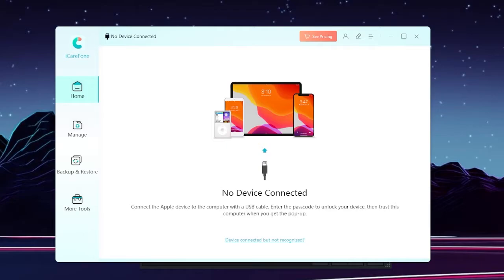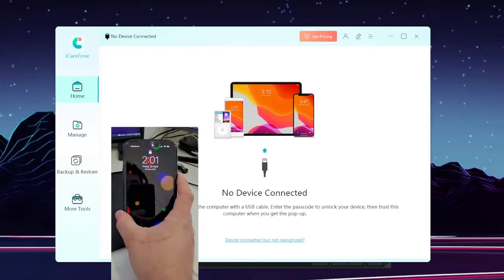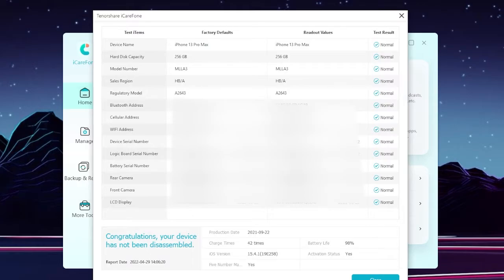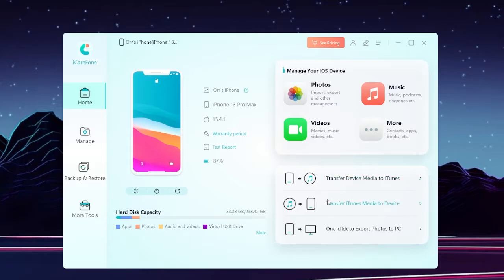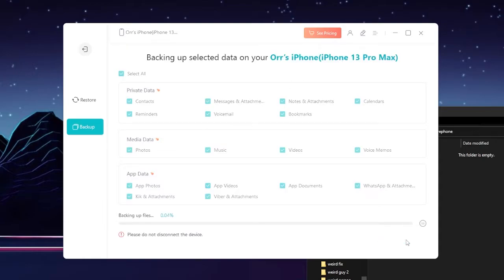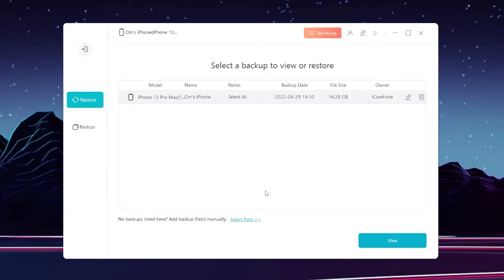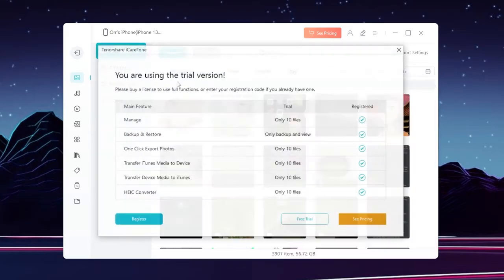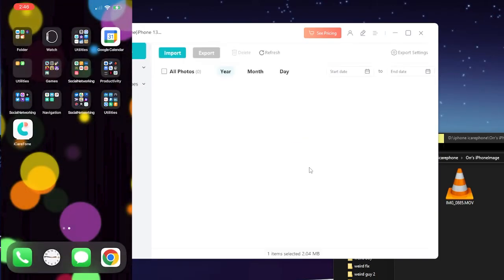How to Check if iPhone is Original or not 2022 [Free and Easiest Method]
When buying a second-hand iPhone, it's important to check to make sure it's original. I find one free and effective way for you. You can give Tenorshare iCareFone a shot➤

With Tenorshare iCareFone, you can run a test on your device and  quickly check if your iPhone is real or fake. This function is free for every iPhone user.

Learn More about Tenorshare iCareFone:
1. Transfer photos from your iPhone to your computer; Transfer photos from your computer to your iPhone.
2. Back up iOS data to your computer (Free) & restore it to your iPhone.
3. Flexibly manage contacts, photos, videos, apps, books, and bookmarks.
4. Convert HEIC to JPG up to 1000 photos at a time(For Windows)
5. Transfer media files between iDevice and iTunes without limitation